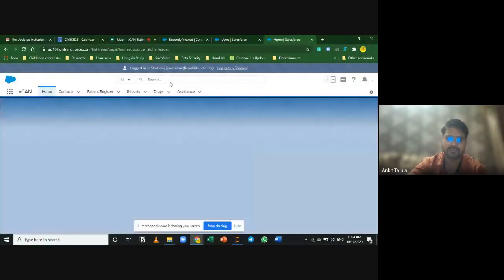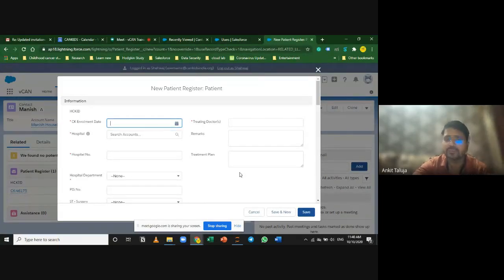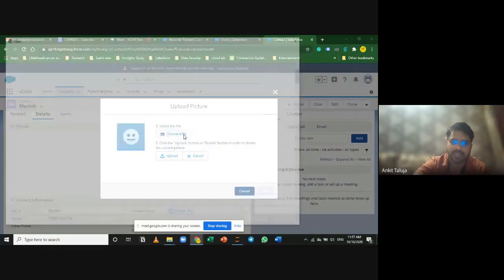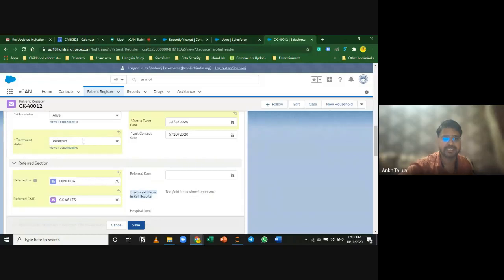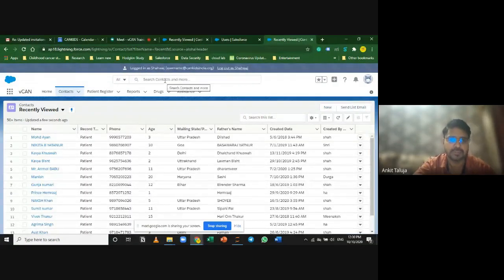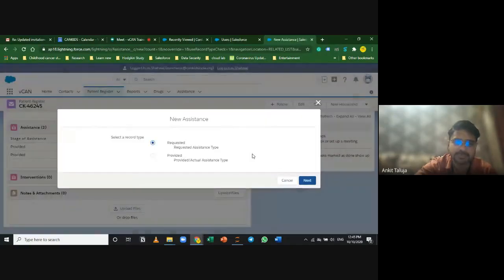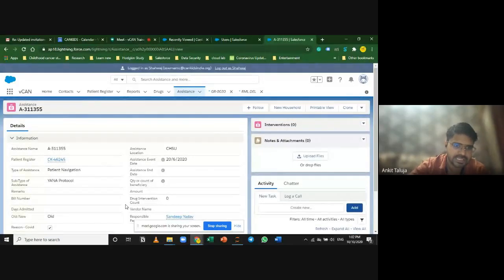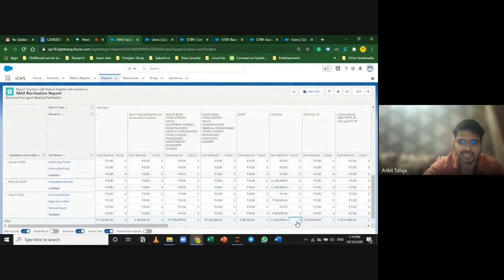vCAN Training webinar for new Joinees - on Lightening version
login on vCAN
Patient Registration
Multiple Hospital registrations / shared care
patient follow-up steps
searching patients
taking print-outs of forms
requesting assistance
providing assistance
report templates for CHSU team